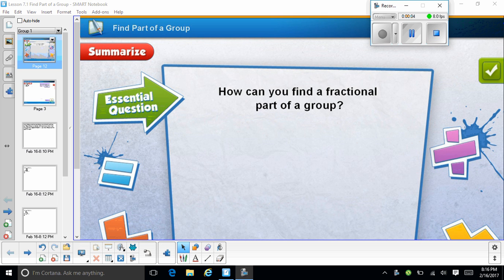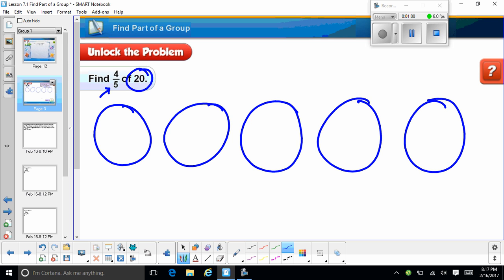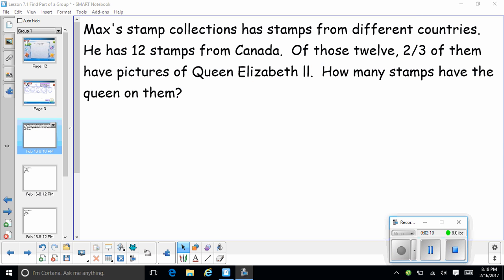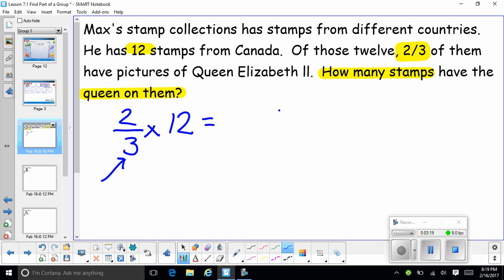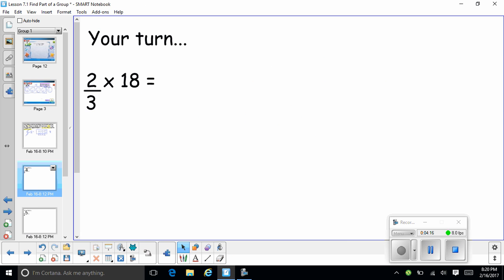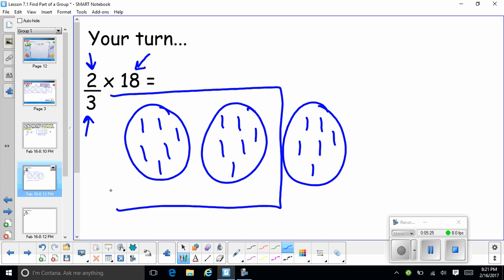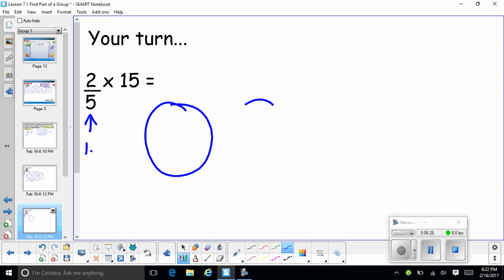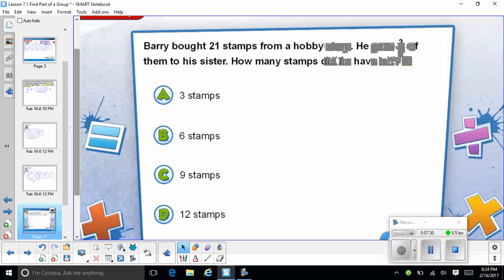Lesson 7 1 Find Part of a Group